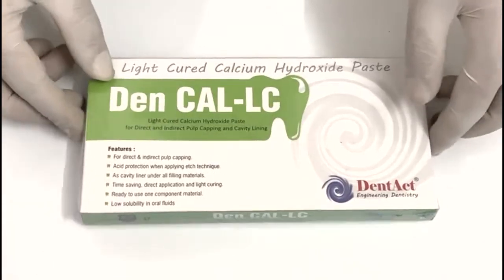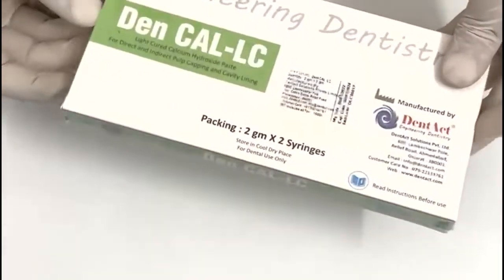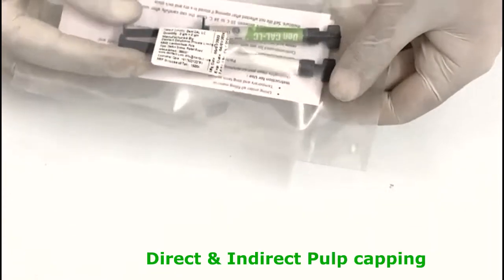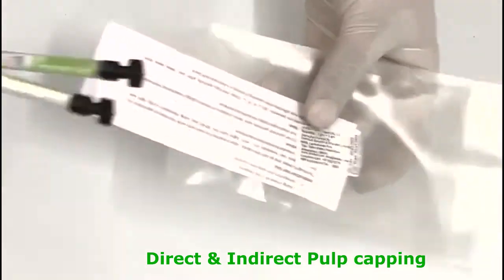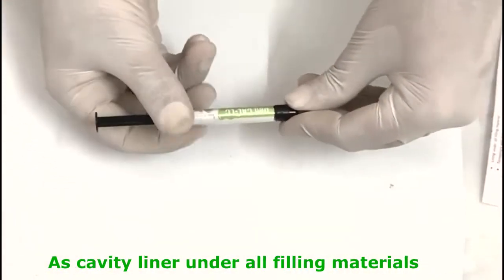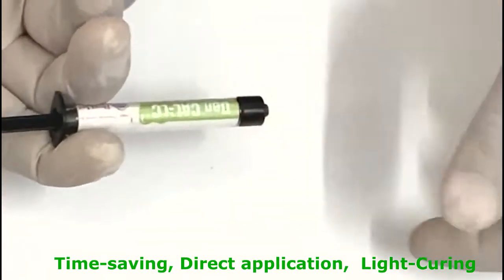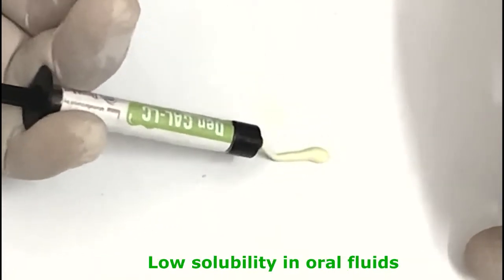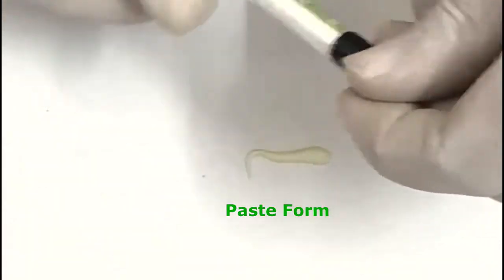Light Cured Calcium Hydroxide Paste is the best for Direct and Indirect pulp capping.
Dencal Lc is a light Cured radio-opaque calcium hydroxide paste useful
in pulp capping and as a protective base liner under dental filling
materials, cement, and other base material.
Indications:
*For direct & indirect pulp capping.
*Acid protection when applying to etch technique.
*As cavity liner under all filling materials.
*Time-saving, direct application, and light-curing.
*Ready to use one component material.
*Low solubility in oral fluids